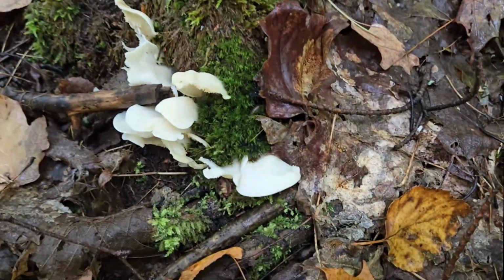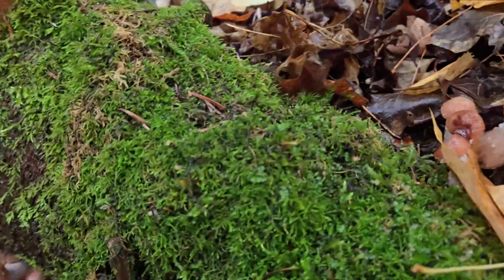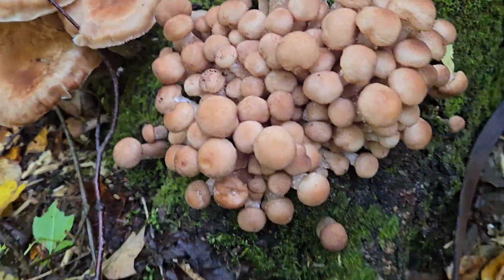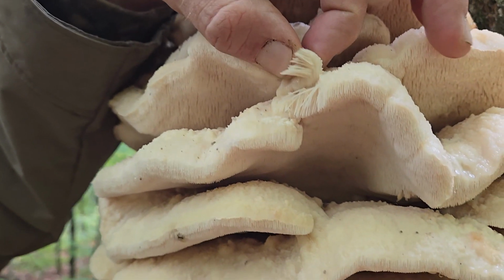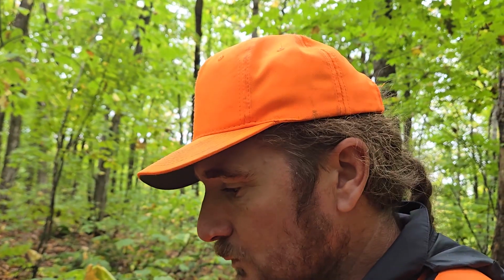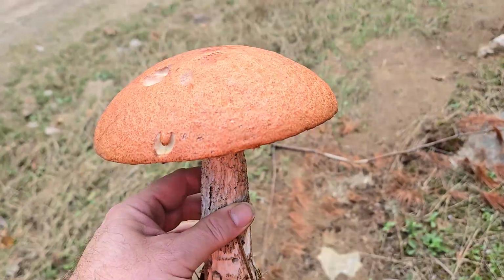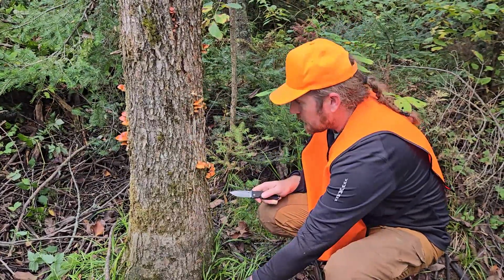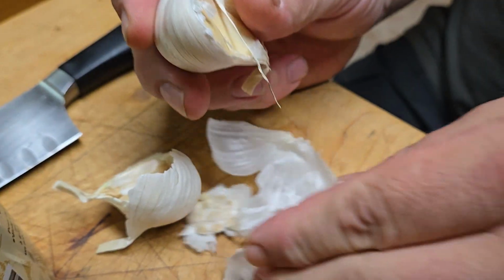Fall Mushroom Foraging and Cookup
I had a great outing with my buddies Steve and Meester.  We were targetting grouse and hen-of-the-woods mushrooms but found pretty much everything but those two things.